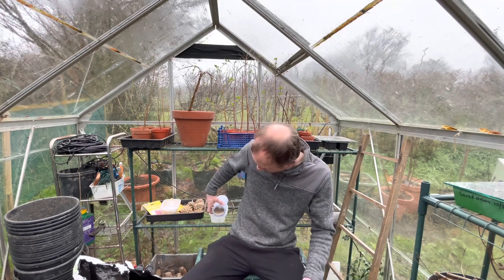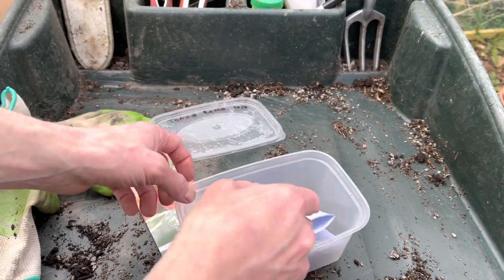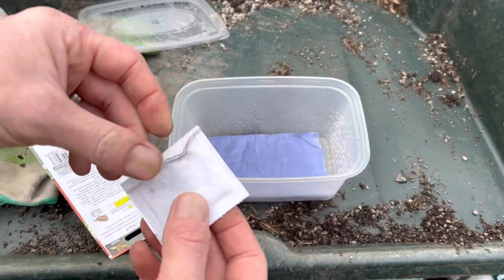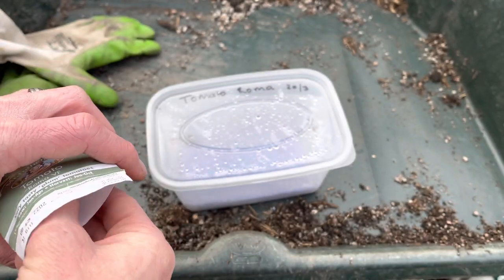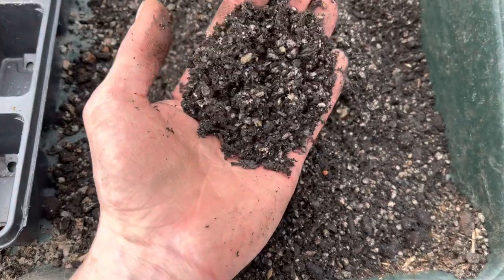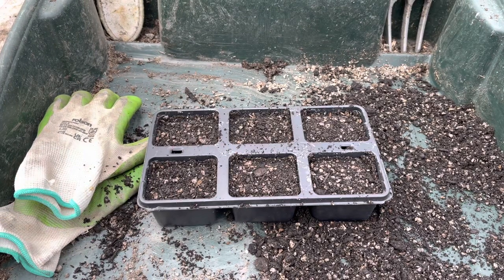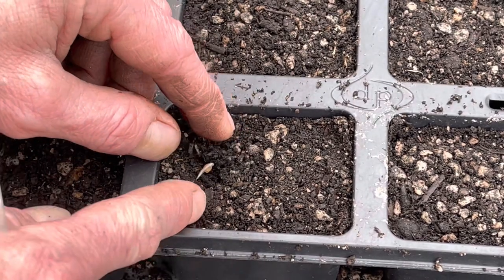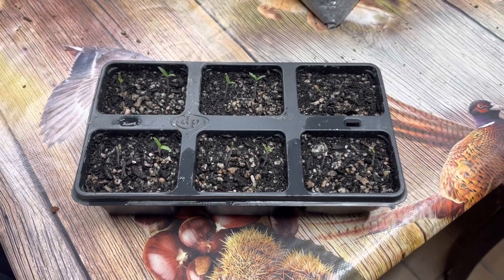Paper Towel Seed Germination: A Step-by-Step Tutorial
This is an updated video on How to germinate seeds easily using the paper towel method, Filmed over one week. From placing the seeds on paper to transplanting seedlings to compost.
Paper towel seed germination is ideal for difficult seeds or to test old seeds.